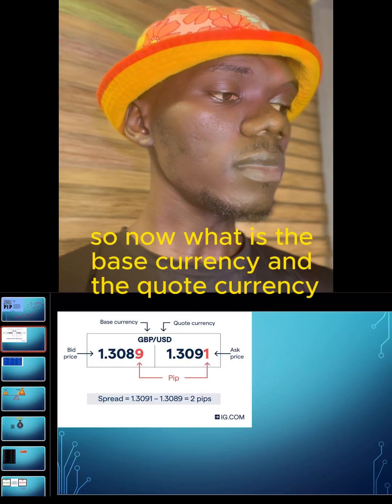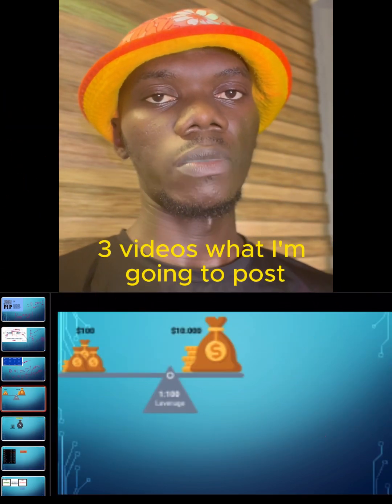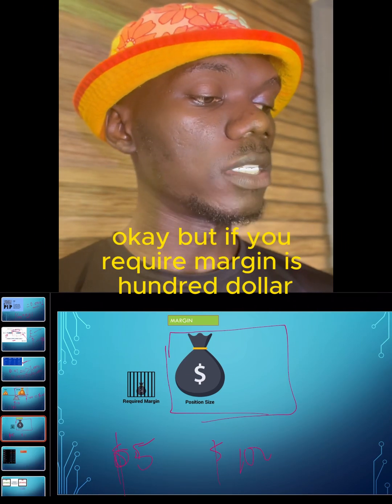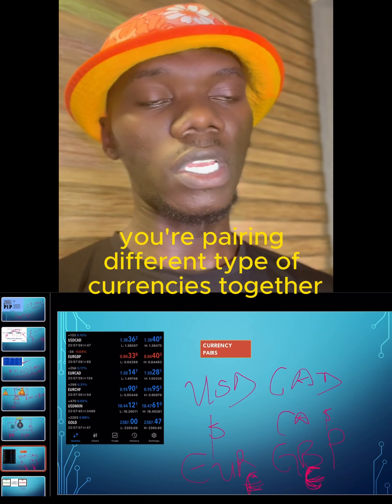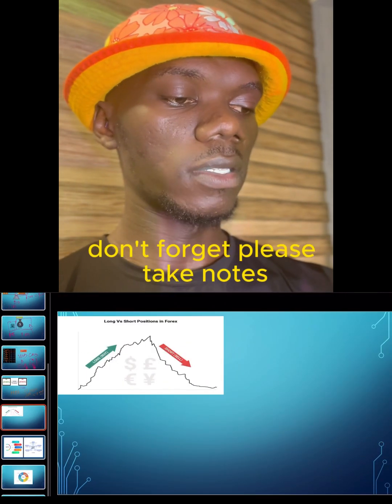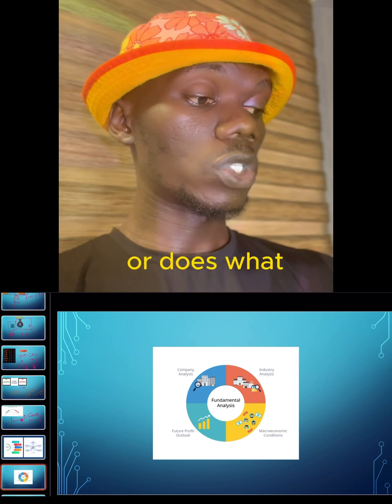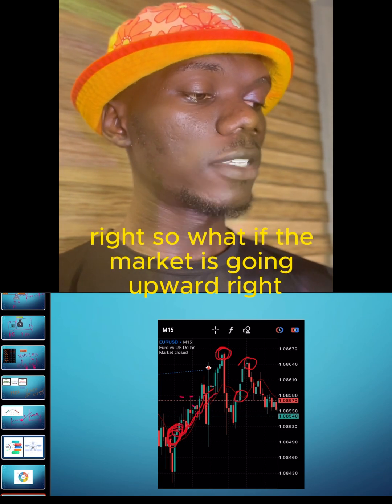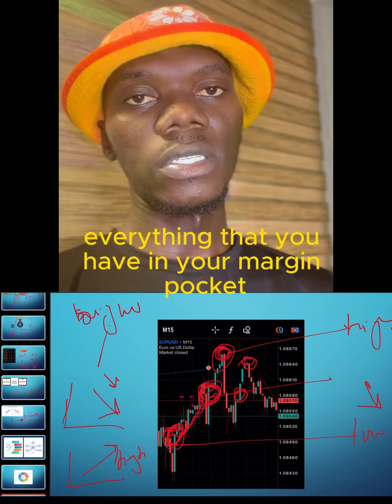Forex Terminologies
Here are the key terms used in forex or trading. You will find it interesting. The next clip will be a live trading session of all the terms.